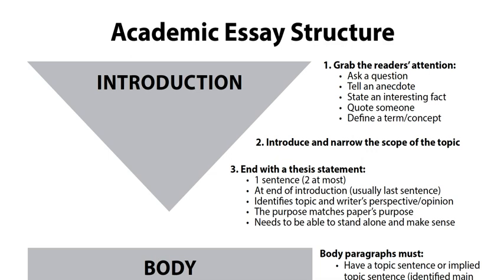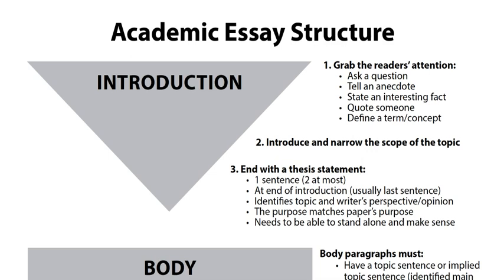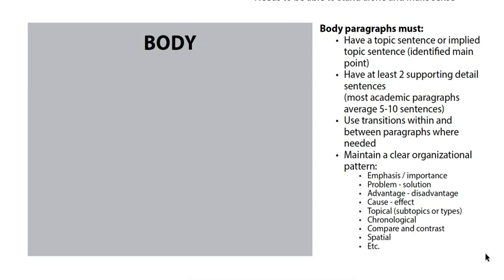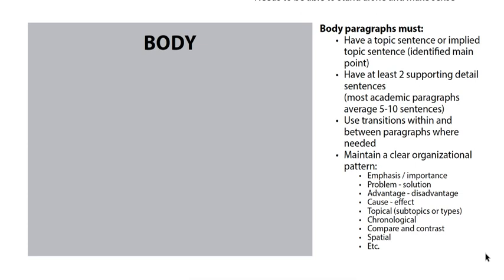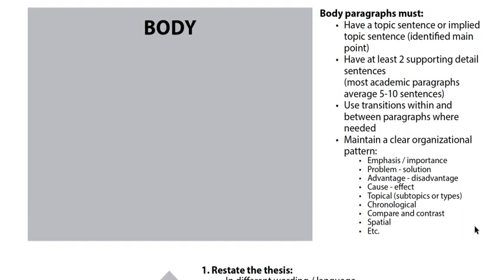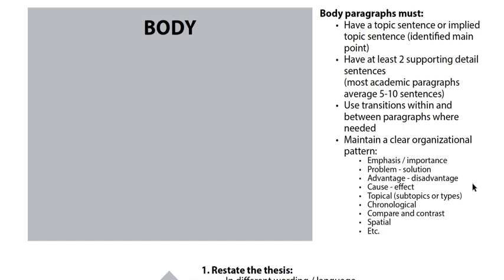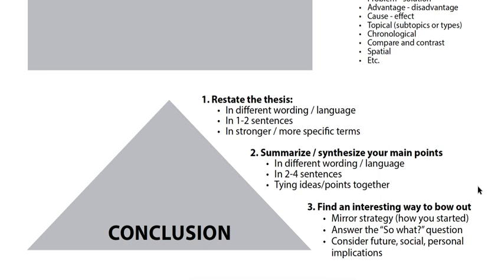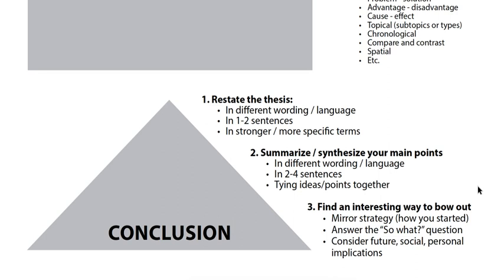Academic Essay Structure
This video provides information about the basics of academic essay structure, geared in particular toward college-level writing.